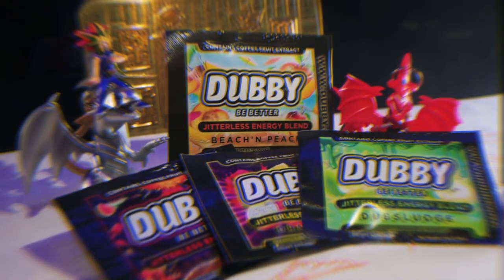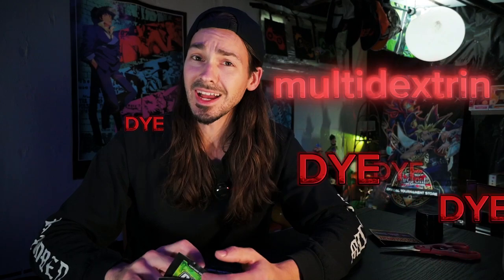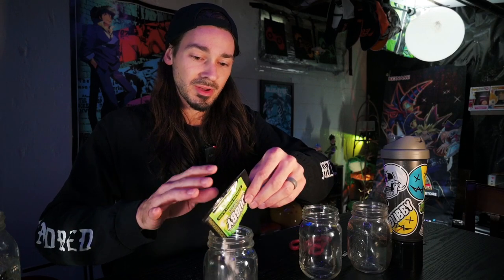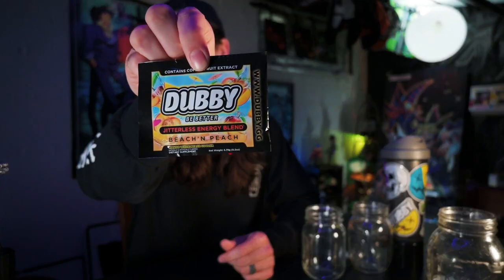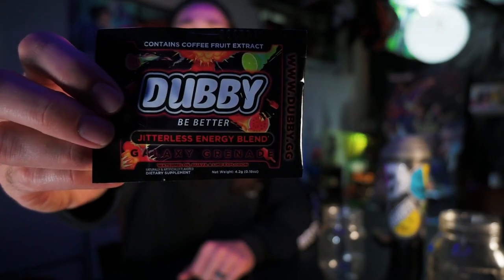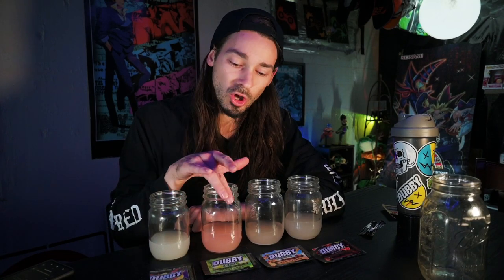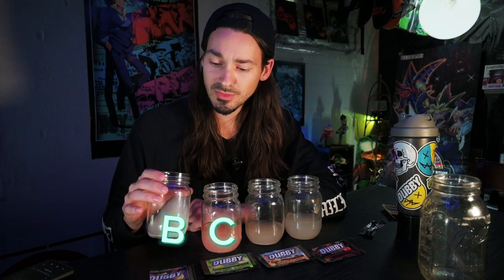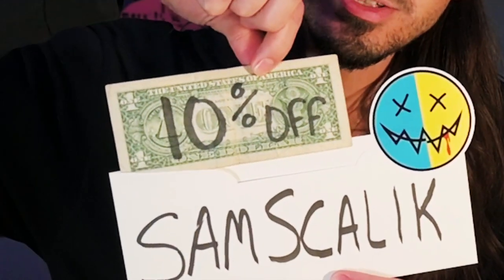Dubby Energy Honest Review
dubby Energy is a fresh face in the focus drink genre.
The mission is to be a healthier option for people who want to focus without any crashes.